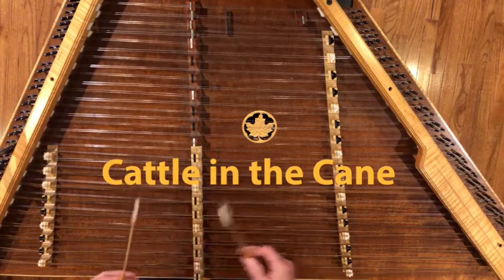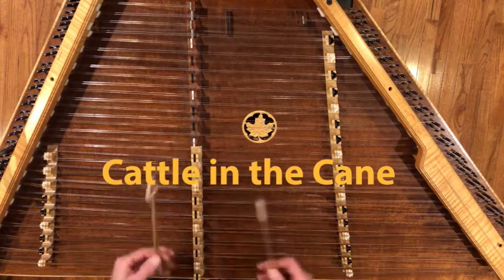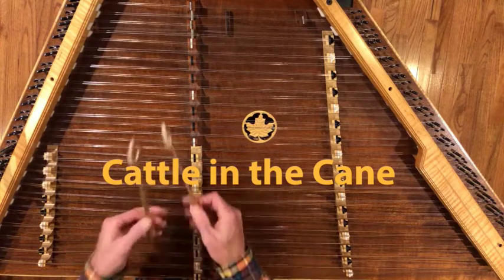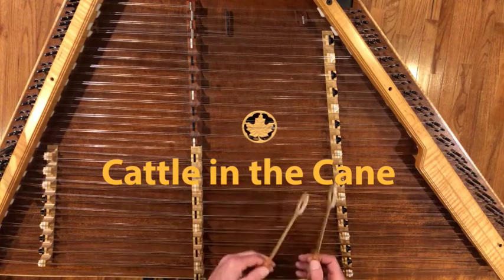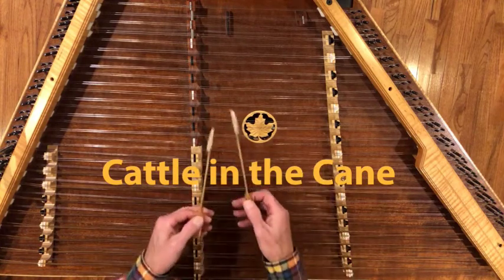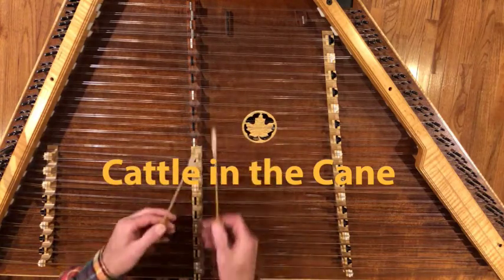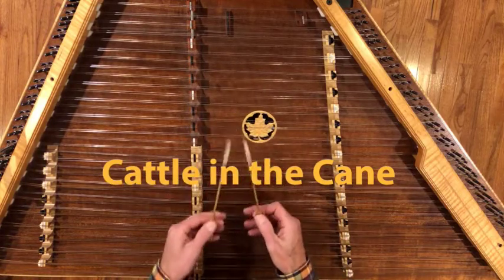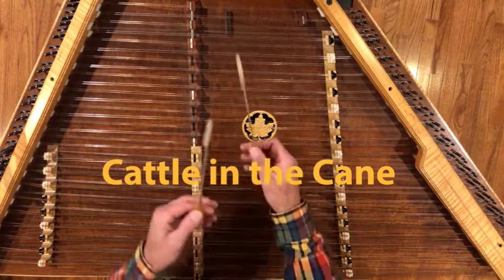Cattle in the Cane, Hammered Dulcimer Video Lesson Intro by Ken Kolodner